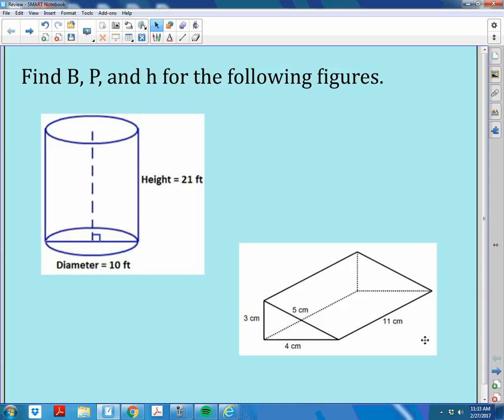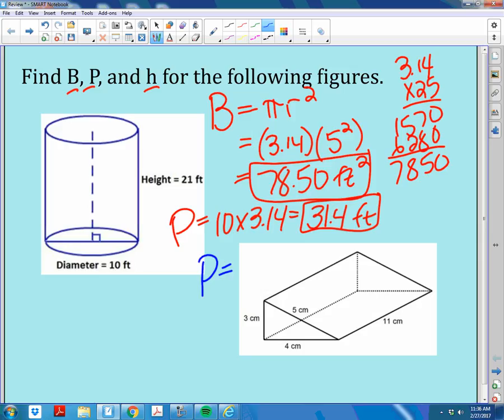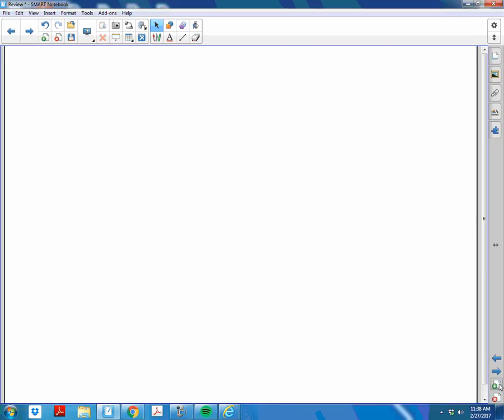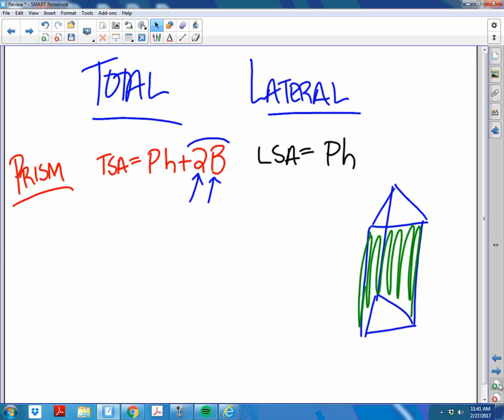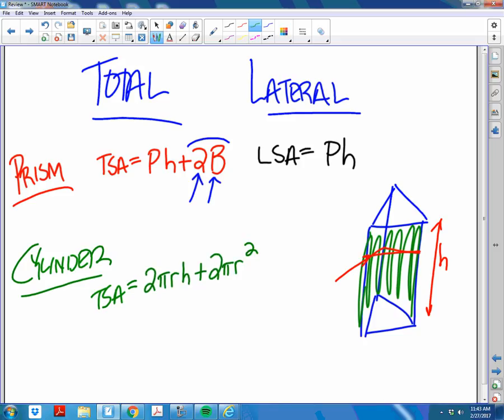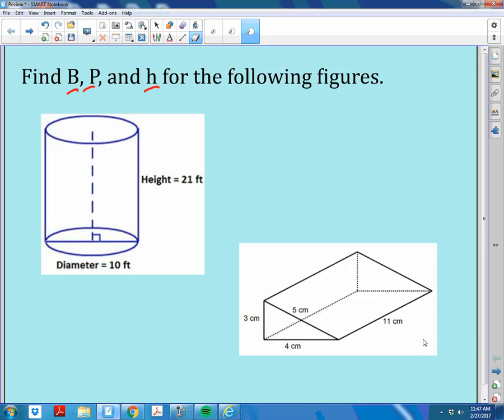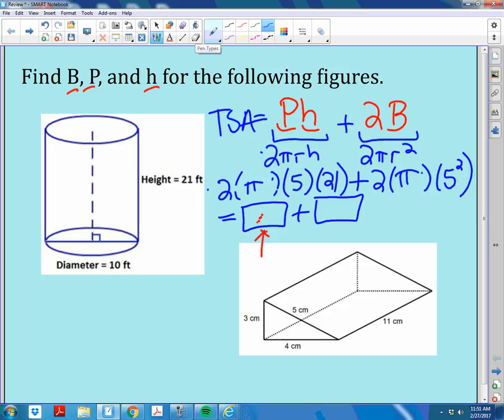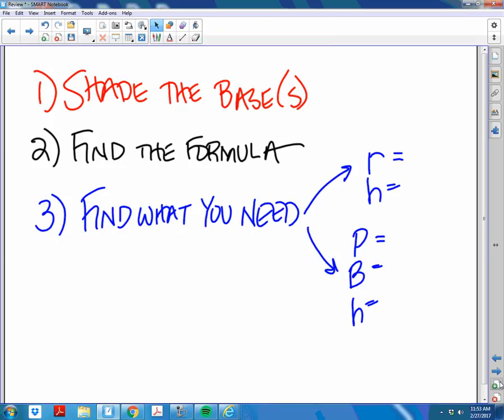U7D3 Surface Area formula